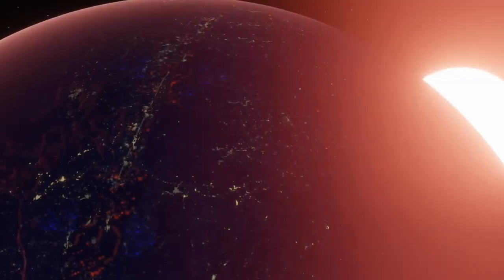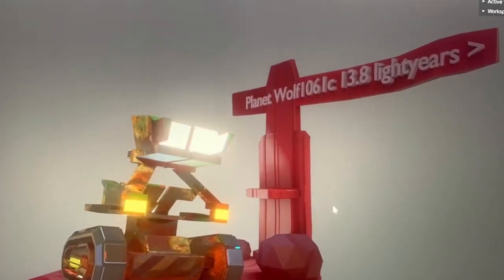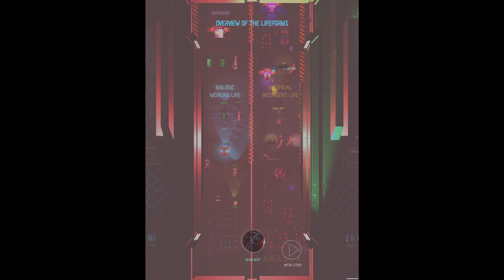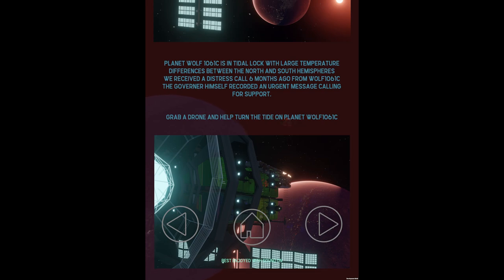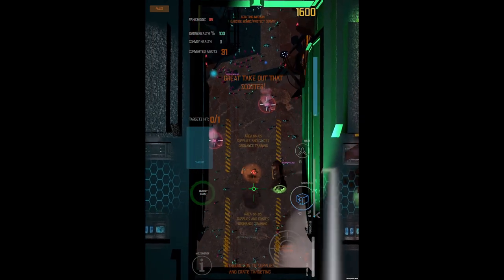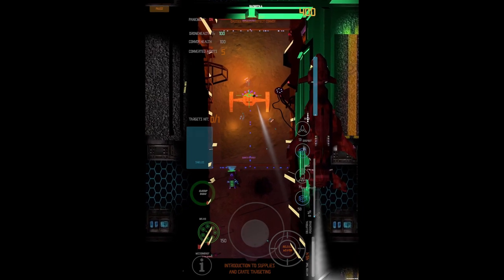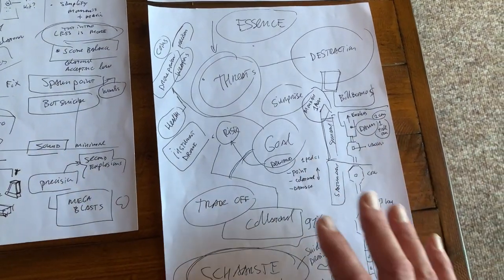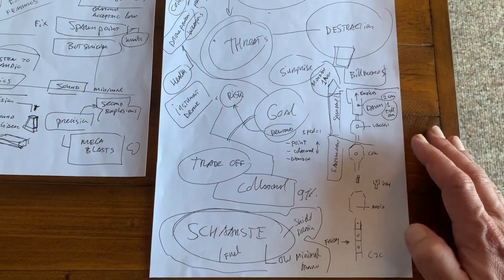The Story of RedWaterOne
In this video, I talk about the background of the game, during the Production of the latest level building.

Welcome to RedWaterOne, an interplanetary drone warfare game to hunt killer AI and turn the tides for humankind on a darkening planet. Made for iPad + iPhone, this game will test your cognitive loading skills and train you to fight in a realistic war environment in an alternate worldscape. This short video introduces the game experience to first time players.

Made by Multipletoys LLC
Game Design + Development by Bart Massee and Sebi Velciu
Game created with @Unity, @Blender3D, @ConceptsApp

Follow Bart's world building, 3D modeling and VR studies on his Instagram